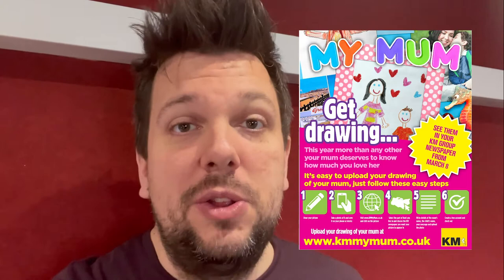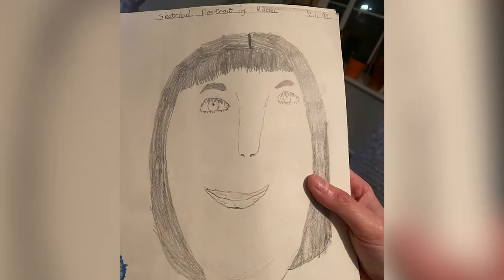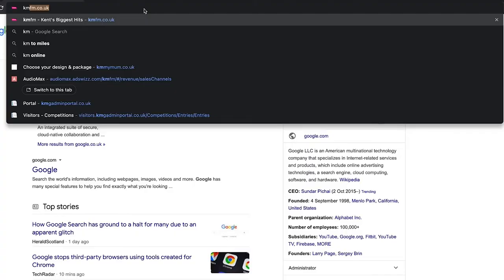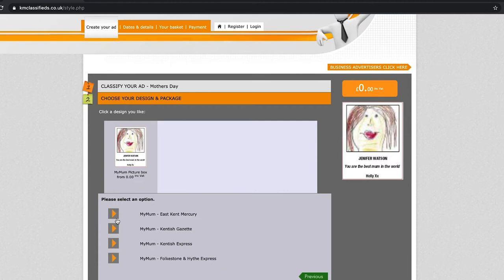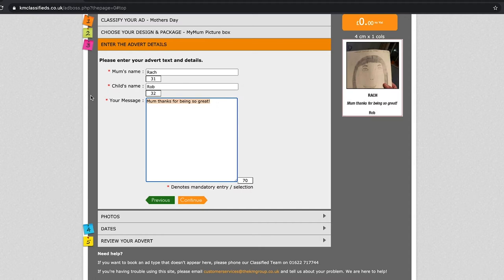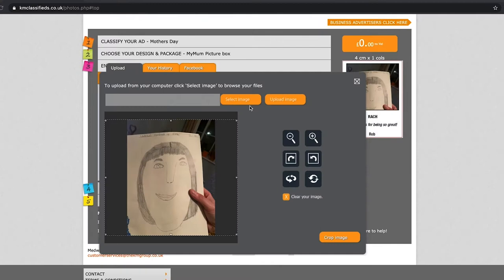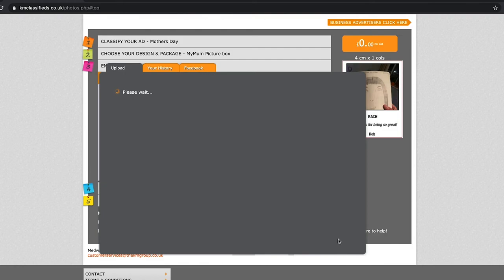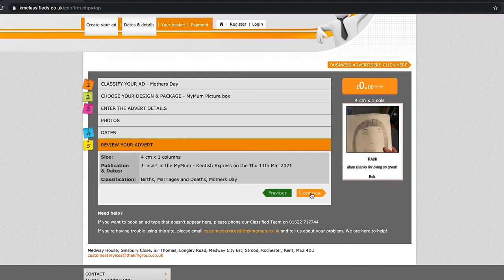How to be involved this year with KM My Mum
Your child's drawings will be inside your KM newspaper! But we need you to send them in!

To celebrate Mother's Day KM paid for newspapers will be publishing 'My Mum' from the 8th March - a keep sake special that will feature thousands and thousands of drawings of Kent mums, lovingly sketched by their children.

It's time to see how you look!